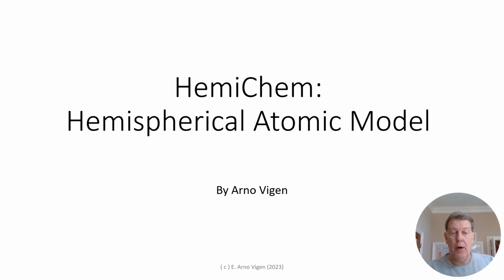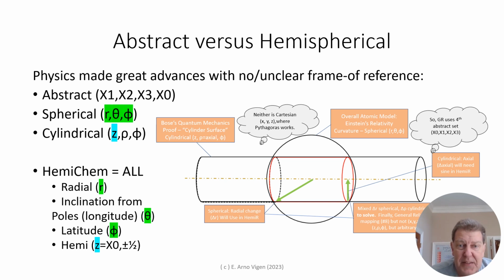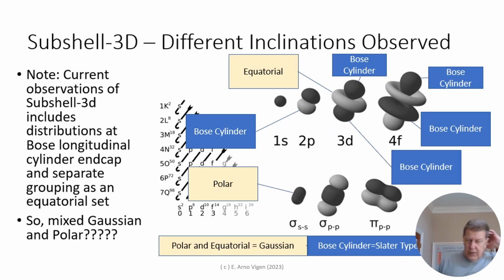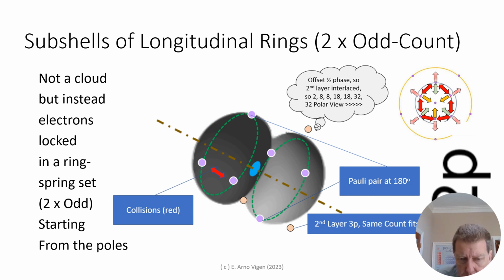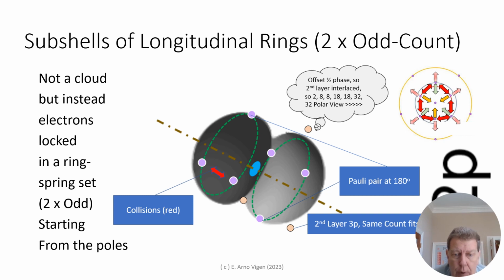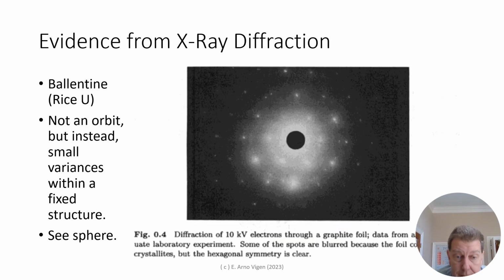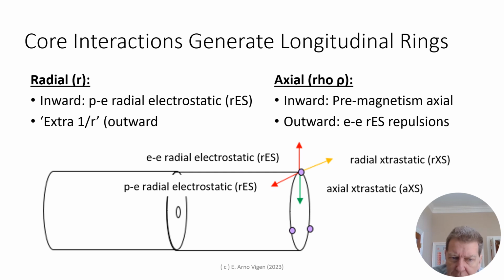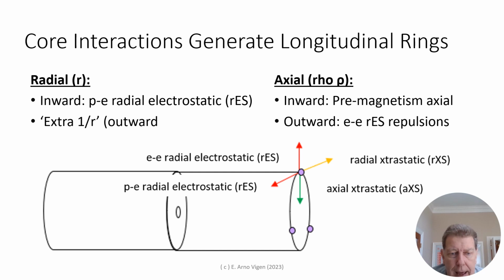HemiChem Atomic Model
This video explains the HemiChem Atomic Model as the basis for all chemistry.  It works by 3D engineering.
Instead of abstract, the quantum numbers become the understandable hemisphereical coordinates of radial/shells for shells, inclination/longitude for subshells, latitude for the electrons, in two sets in the two hemispheres (+1/2, -1/2).
Even advanced topic like Bose "cylinder surface" and 2x for "polarity" proof of quantum mechanics gets based upon the 3D engineering of hemispheres.
Eventually, this leads to all chemical properties, to all bonding angles, to bonding energies, and even to spectrum.  It all starts from HemiChem.